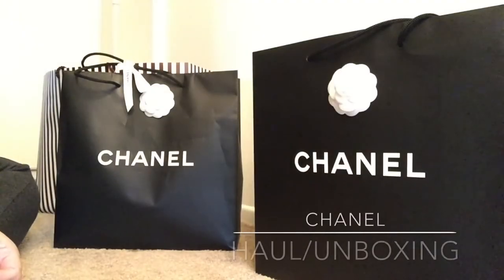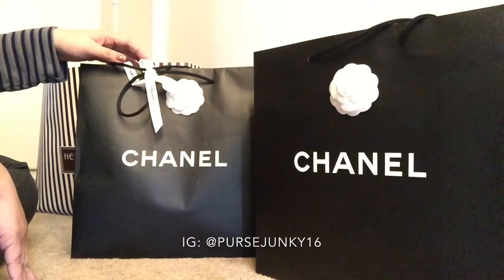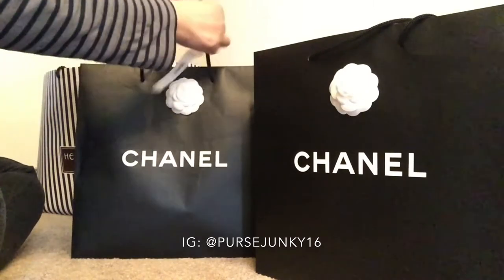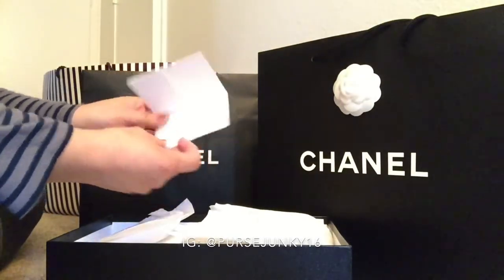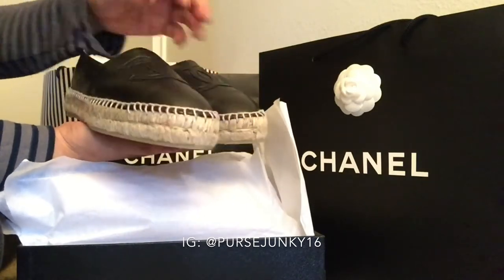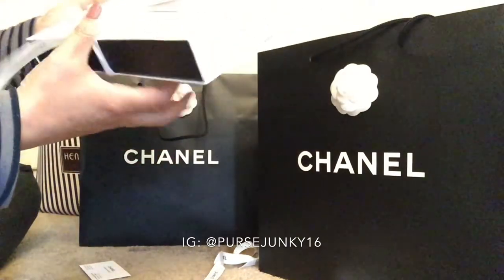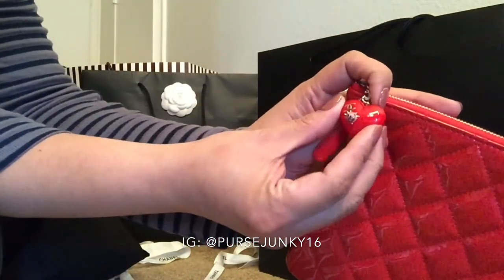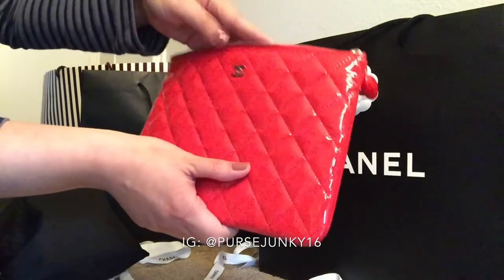Chanel Haul/Unboxing (O-case and Espadrilles shoes)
Love them to pieces 😍 O-case $875 + tax,  Espadrilles $725 + tax